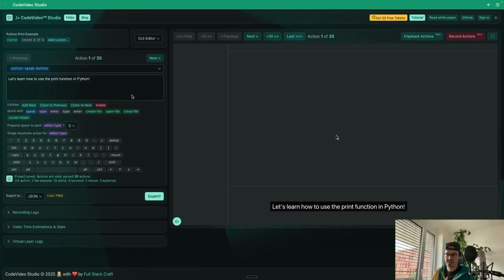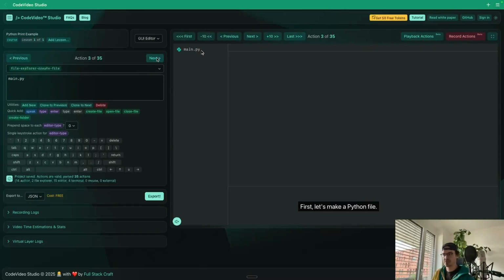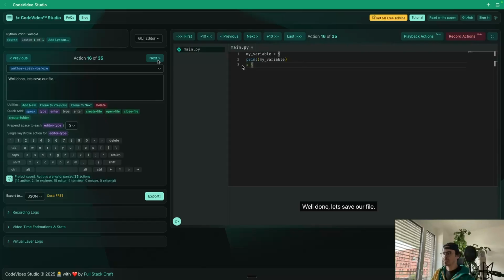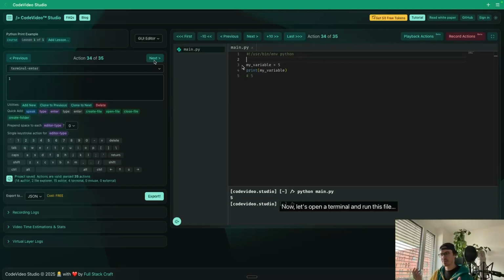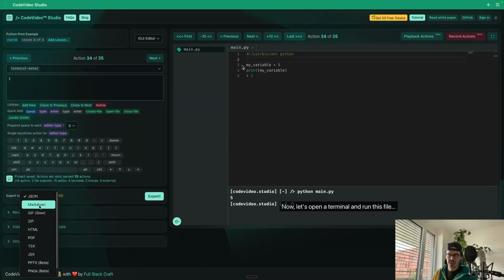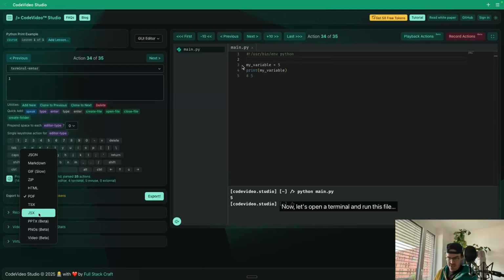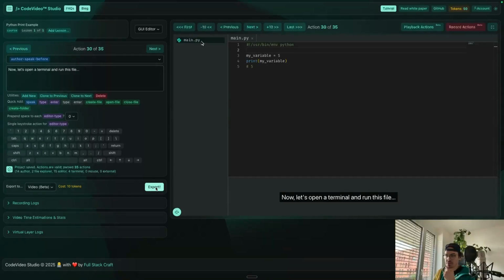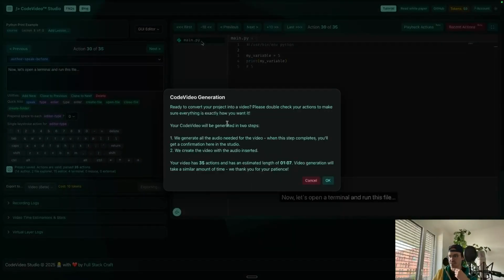CodeVideo Launch!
Thanks for being awesome :) Happy Pi-Day Friday!